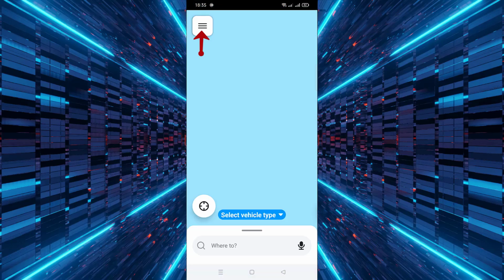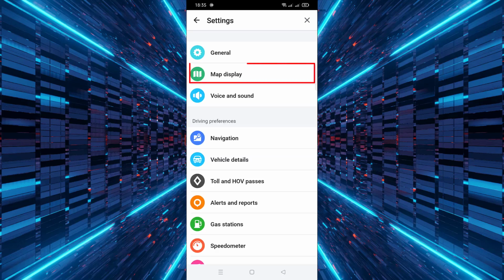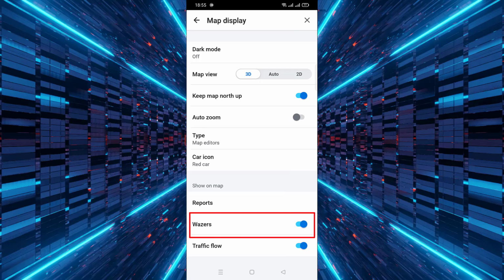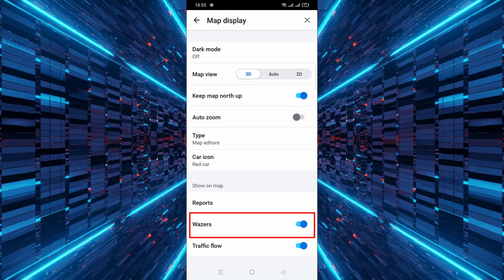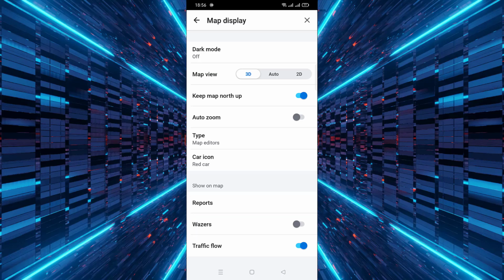Want to Turn On or Off Other Drivers in Waze? Here’s How!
Learn how to easily turn on or off Wazers in Waze for a better navigation experience. 🗺️

Waze settings let you control map display options, including showing other drivers on the road. 🔧

Customize your Waze app to see or hide Wazers and enjoy a clearer map view. 📱

This video covers everything you need to know about managing Wazers in Waze, perfect for daily drivers and navigation enthusiasts. 🛣️

Improve your driving experience by adjusting your Waze app settings today. ⚙️

Stay updated with helpful Waze tutorials, tips, and tricks for smoother navigation. 🚦